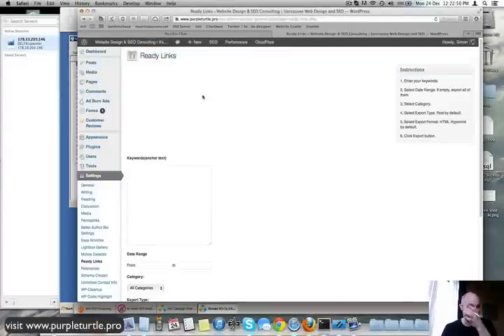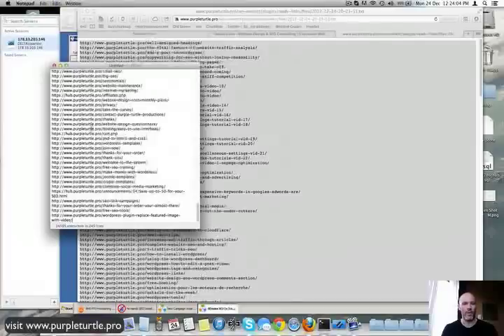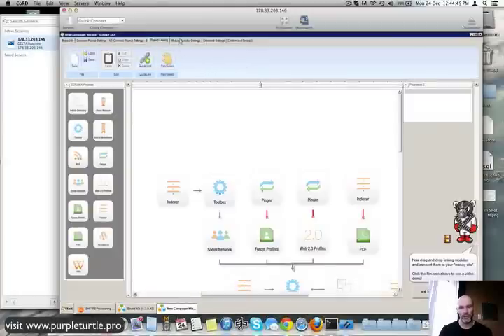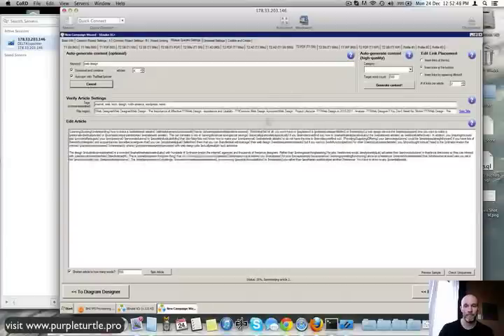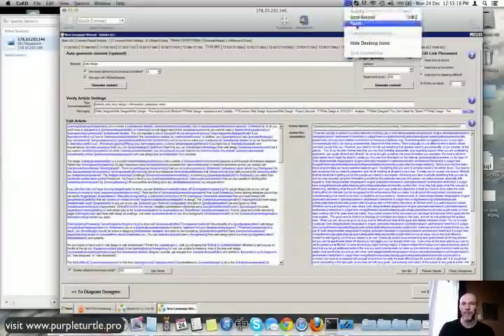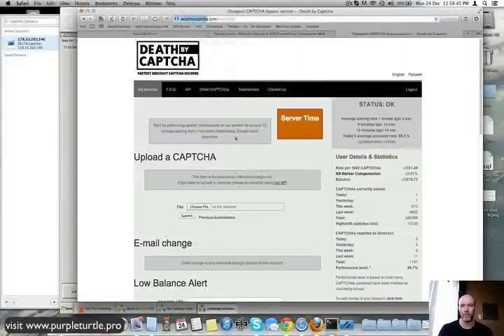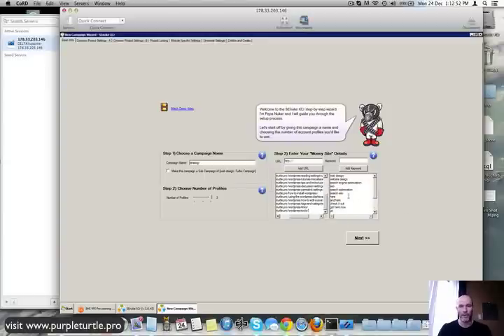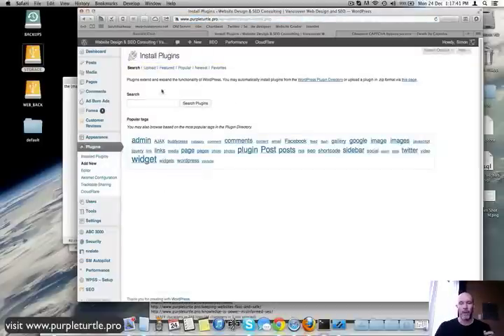Wordpress SEO - SENuke_XCr Linking Strategy Part 1 - Free Bonus Plugin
Wordpress SEO - SENukeXCr Linking Strategy Part 1 - Free Plugin

This is my "Yay were all still Alive!" Christmas 2012 present to all of you!
This is an in depth look into how to use SENukeXCr to rank your whole website, not just a few pages of it. Ranking your Whole Website is more and more important these days with Google Panda and Penguin targeting poor content and penalizing website owners that don't have good Feng Shui on their websites. For the free gift i am passing over a plugin that will export all the pages and posts, either individually of combined into a text file you can easily copy and paste into a program such as SENukeXCr.

In the next video I'm going to take all of the links generated toward out website and put them to good use.

Notes from the Video:

Software Used:
1. Wordpress ReadyLinks Plugin
2. SENukeXCr

Our Offices:
Website Design Whistler
7253 Spruce Grove Circle Whistler, BC, Canada. V0N 1B7

Website Design Vancouver
110-912 Berkley Road North Vancouver, BC, Canada. V7H 1Y3

Website Design Brampton
45 Gondola Cres. Brampton, Ont., Canada. L6S 1W5